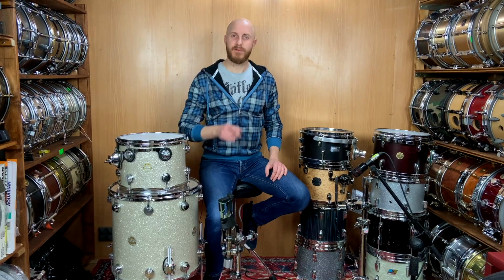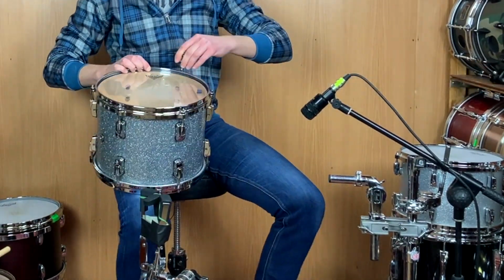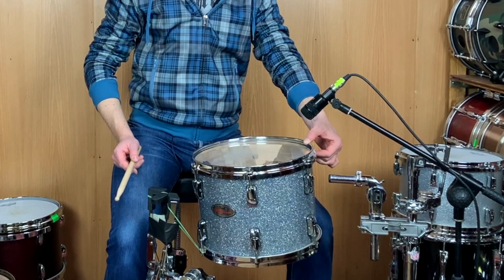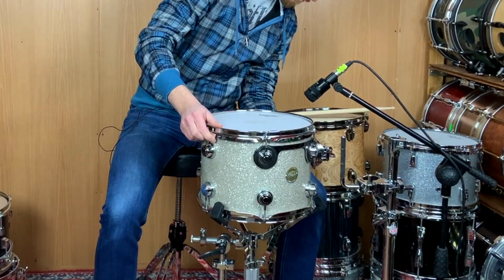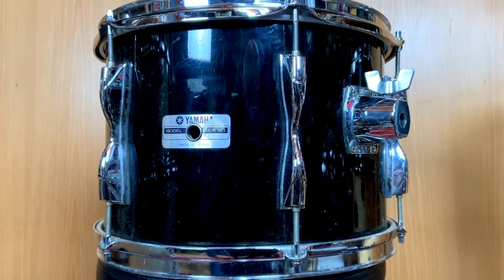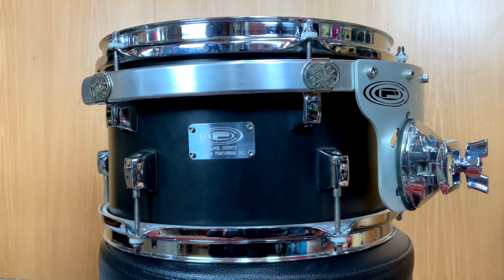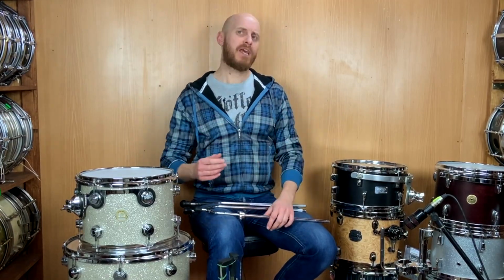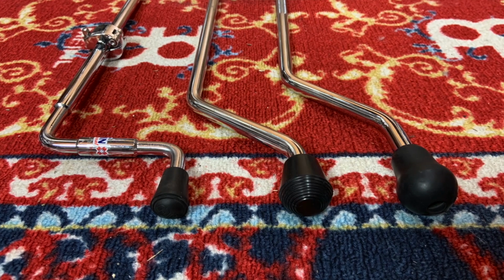SUSTAIN PROBLEMS? 🟡 HOW TOM MOUNT & FLOOR TOM LEGS AFFECT THE SUSTAIN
Explore the impact of different mounting hardware on the sound and sustain of drums. In this video, we break down how various mounting systems can influence your drum's resonance, tone, and overall performance. Whether you're a drummer looking to fine-tune your setup or just curious about the nuances of drum sound, this video provides valuable insights with real-world examples and expert tips.
I shot some video about this topic a few years ago but those were in Italian. I've had several requests to re-record them in English, so there you have it!

0:00 Intro
1:53 70s Ludwig
2:30 Yamaha Recording 80s
3:48 Yamaha Hybrid 2021
5:18 Pearl Reference
6:52 Mapex Saturn V
7:59 Ludwig Classic Maple
8:39 DW Collectors
9:18 Gretsch USA Custom
10:05 OCDP
10:54 Tom on a Snare Stand
11:39 Considerations
12:49 Floor Tom Legs
17:00 The Floor